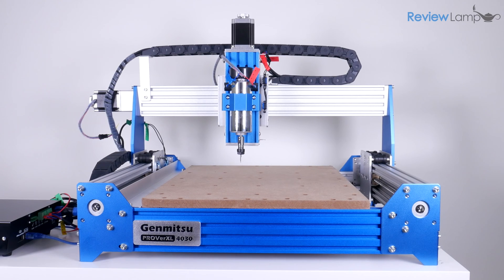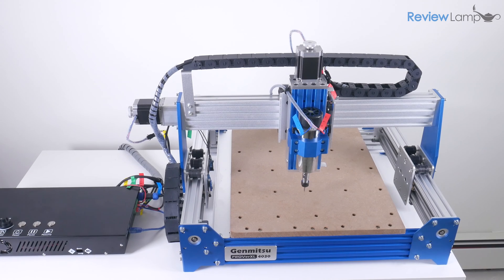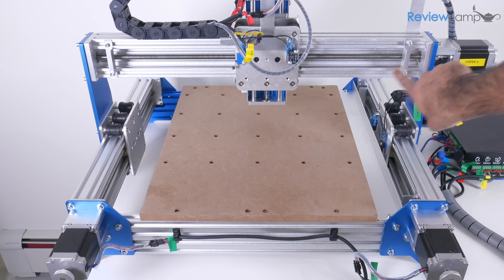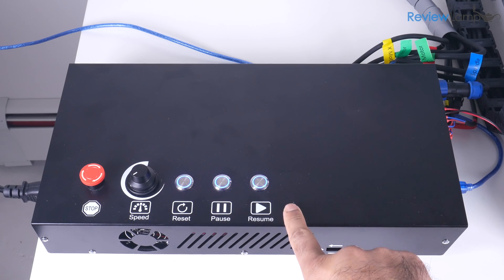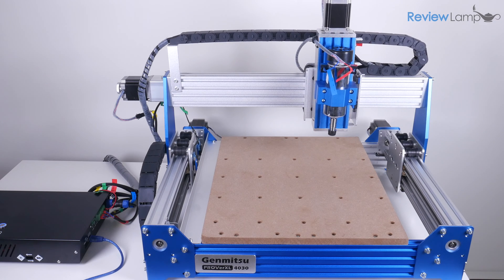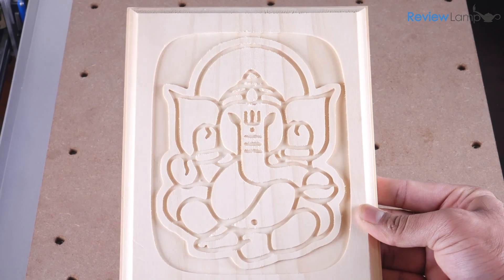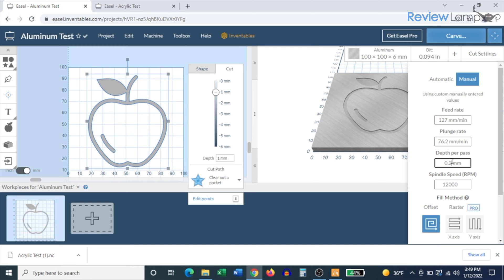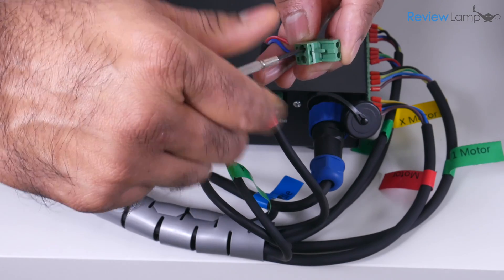The King of Budget CNC? | Sainsmart Genmitsu ProverXL 4030 CNC Router Review (with Aluminium test)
Sainsmart Genmitsu ProverXL 4030 Review and Test (Aluminium, Acrylic)
Link to the Genmitsu 4030 ProverXL
Dewalt Router Upgrade
Sturdy Bench for the 4030
600mm x 600mm upgrade kit
T-slot Table upgrade
PTFE Lubricant
Speed Tiger ⅛” Bit
SPE 3/32” bit
Genmitsu 4030 Offline Controller
T-Slot Table Vise
Laser Module:

Today I'm going to be looking at the Genmitsu ProverXL 4030 cnc router. Now I reviewed the 4030’s smaller sibling, the Prover 3018 over a year ago and I’ll leave a link to that video in case you’re curious. Now in the interest of full disclosure, Sainsmart did send me this machine to review; but they are not paying me for this review and have no input on what I say about the machine.The ProverXL 4030 came packaged in a large box with all the parts pretty well padded for the most part. More about the packaging later in the video. Now, Sainsmart markets this as an “easy to set up machine”. And honestly that is a real stretch. The Prover XL 4030 took me almost 5 hours to assemble and required a lot of patience to assemble. This isn’t a plug-n-play machine; be prepared to invest the time to get it running. The manual isn’t all that well written and mis-states certain details or doesn’t provide enough clarity on others. The most glaring example was the part that describes the wiring of the spindle. The manual states that there is no specific polarity for wiring the spindle motor. And yet the connectors on the spindle and the wiring looms are color-coded to assure proper connection. This isn’t a dealbreaker, but just something Sainsmart needs to work to improve. A few more pointers when assembling the machine. When attaching the x-axis drag chain to the frame, be very patient and careful when threading in the two screws, as there’s very little space to work with. You don’t want to end up damaging the threads by cross threading the screws. Again, another design issue Sainsmart can work on. Also, the wiring from the x-axis limit switches interferes with the screws that attach the mounting plate to the frame. I found that to be pretty sloppy design work and should just get fixed. There’s just no excuse for this. Another thing to consider when assembling the machine is the table or surface it will sit on. I recommend a table that’s at least 48 inches wide by 24 inches deep. This will give you enough space to accommodate the machine and control unit. You also want to make sure the table is extremely sturdy and can handle the vibration when the machine is working. I’ll leave a few table options in the description below the video, in case you need a sturdy table.